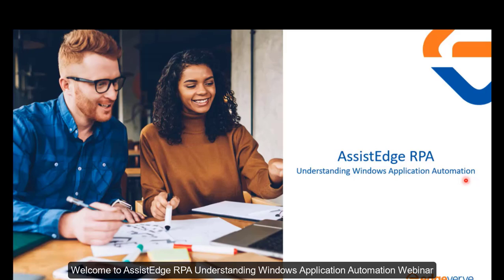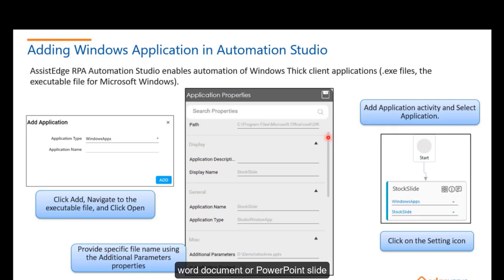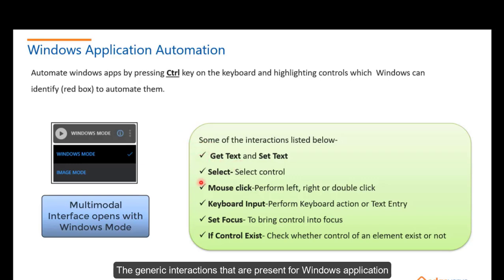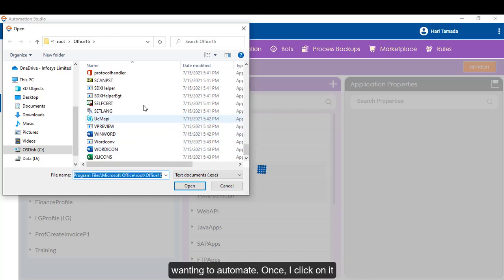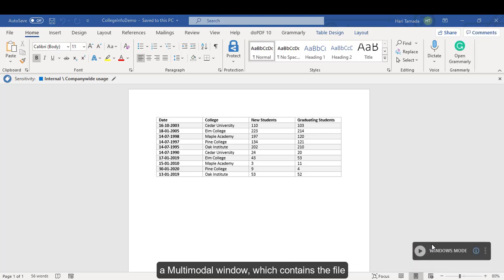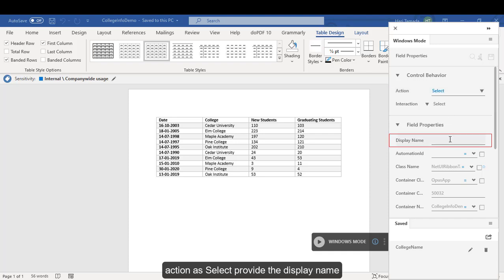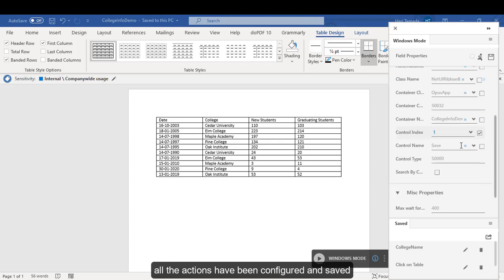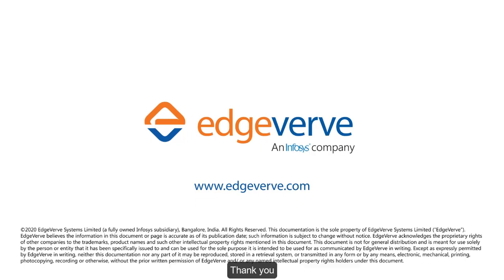Understanding Windows Automation | AssistEdge | RPA| AssistEdge RPA 19.0 | EdgeVerve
Understanding windows application automation in AssistEdge RPA is important because it's used to automate applications that run on Windows. The entire section is split into two parts: the first part involves adding a Windows application to Automation Studio, and the second part involves using Automation Studio to configure various interactions for Windows applications.

Explore this video to understand how windows application automation in AssistEdge RPA works.

About EdgeVerve

EdgeVerve Systems Limited, a wholly-owned subsidiary of Infosys, is a global leader in developing digital platforms, assisting clients to unlock unlimited possibilities in their digital transformation journey. Our purpose is to inspire enterprises with the power of digital platforms, thereby enabling our clients to innovate on business models, drive game-changing efficiency and amplify human potential.

Our platforms portfolio across Automation (AssistEdge), Document AI (XtractEdge), and Supply Chain (TradeEdge) helps inspire global enterprises to discover & automate processes, digitize & structure unstructured data and unlock the power of the network by integrating value chain partners. EdgeVerve, with a deep-rooted entrepreneurial culture, our innovations are helping global corporations across financial services, insurance, retail, consumer & packaged goods, life sciences, manufacturing telecom and utilities, and more.

EdgeVerve. Possibilities Unlimited.